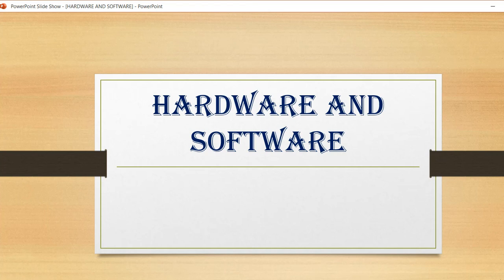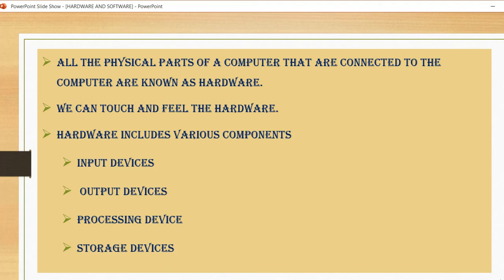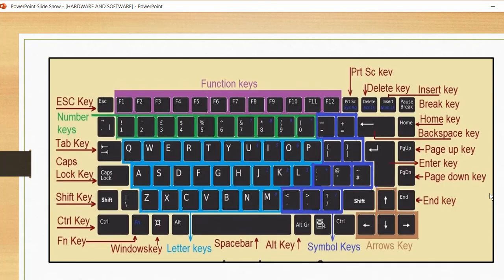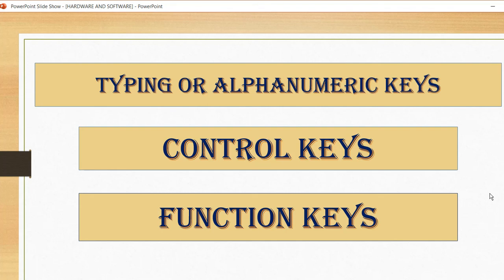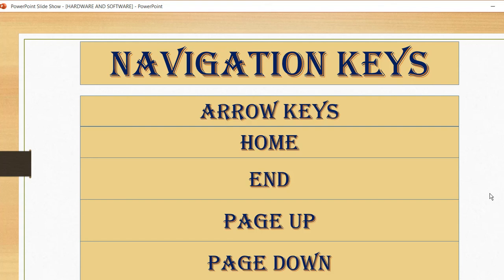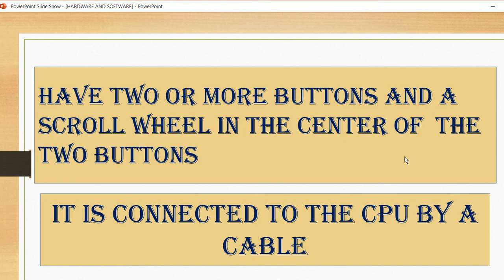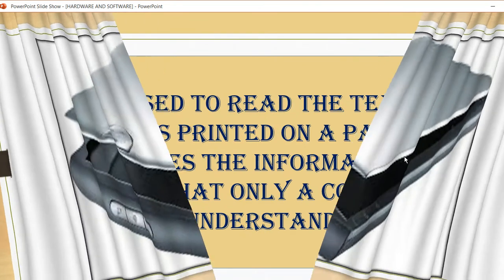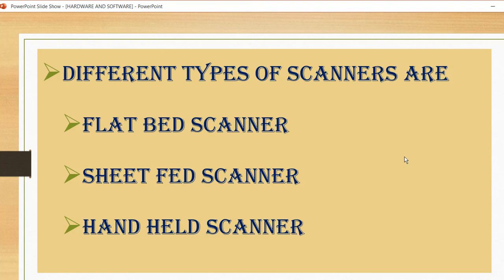HARDWARE AND SOFTWARE- PART 1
Learn about Hardware, types of hardware devices and different Input devices like Keyboard, Mouse and Scanner.